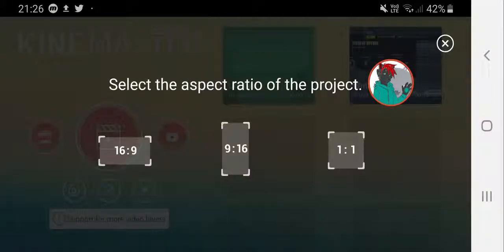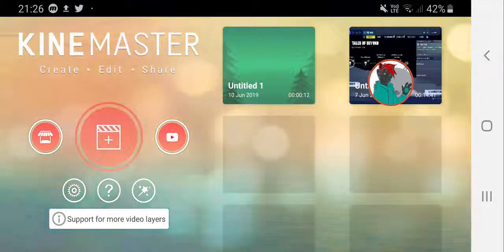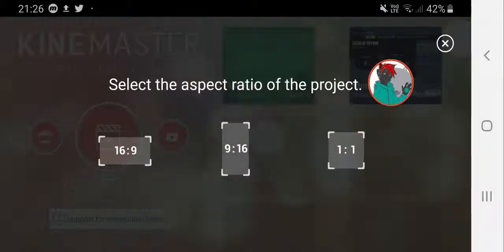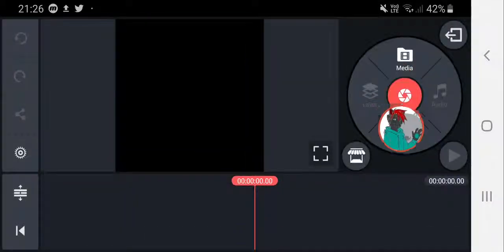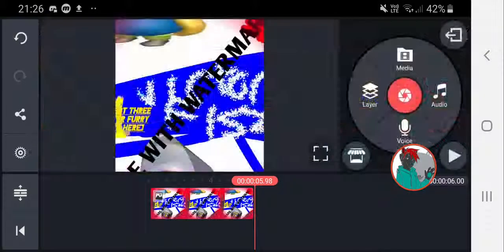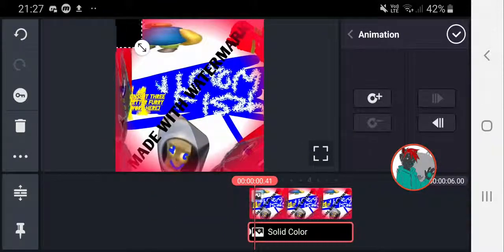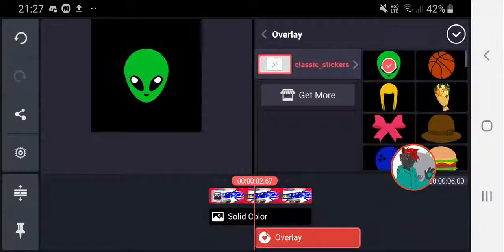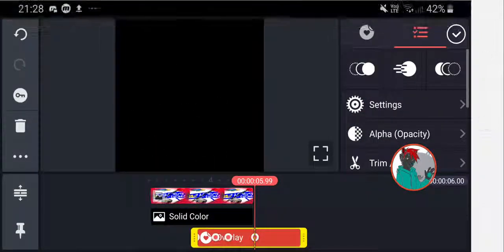Legends ruined my life so heres he crappy tutorial